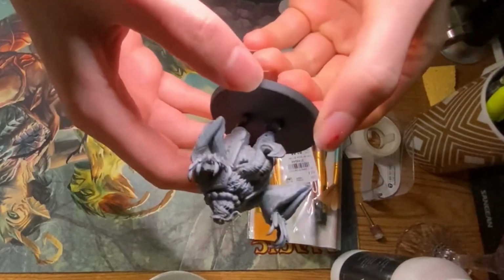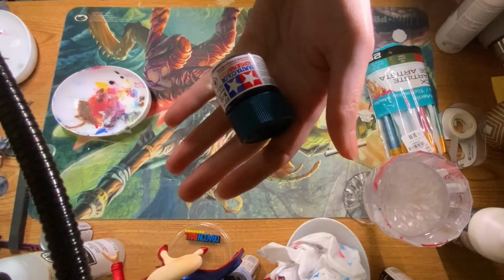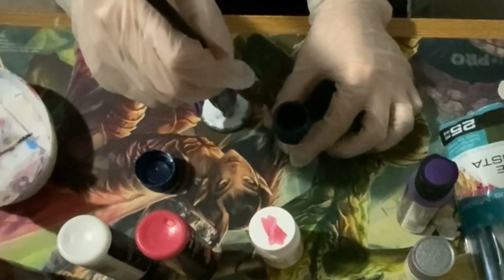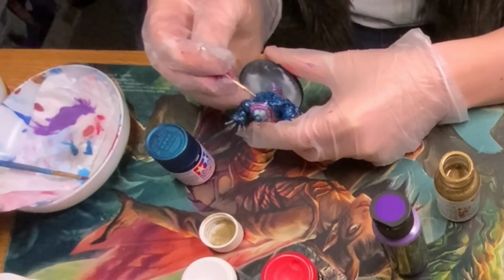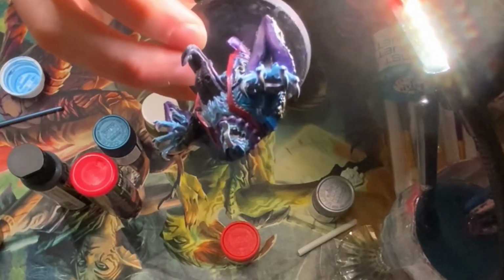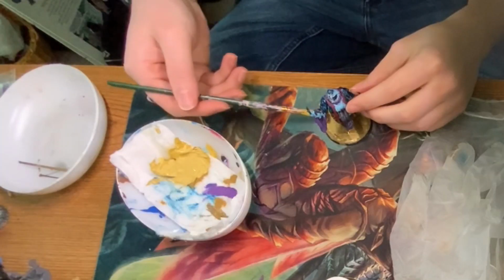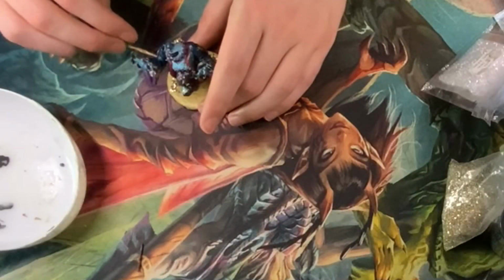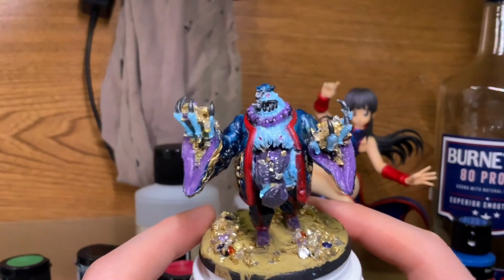Chi Chi Jiang-shi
I may have gone overboard